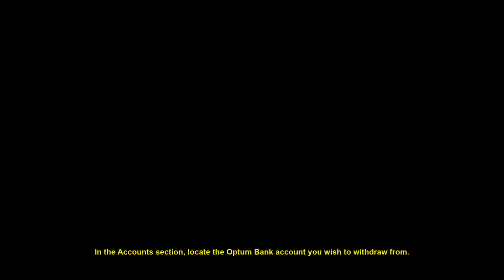How to withdraw from Optum Bank to your linked account - Easy Tutorial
In this easy-to-follow tutorial, we'll guide you through the simple steps to withdraw funds from your Optum Bank account to your linked bank account. Whether you're new to Optum Bank or just need a refresher, this video covers everything you need to know to make your withdrawal process smooth and hassle-free.